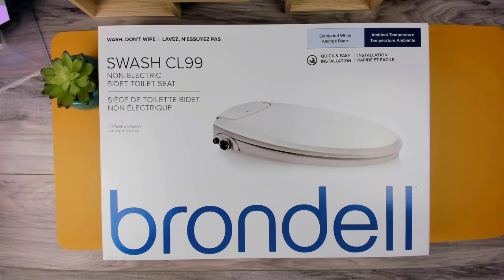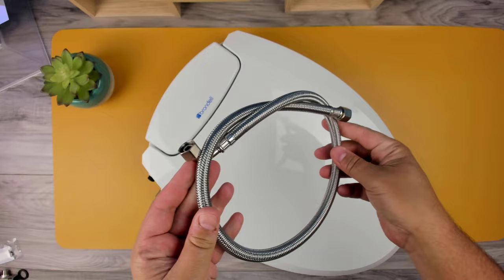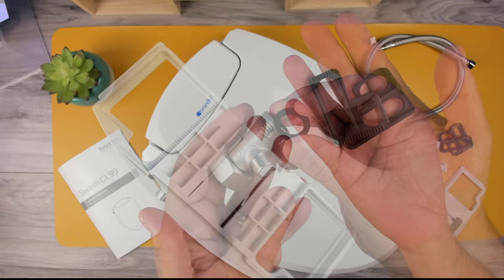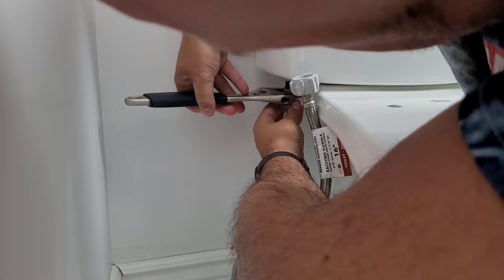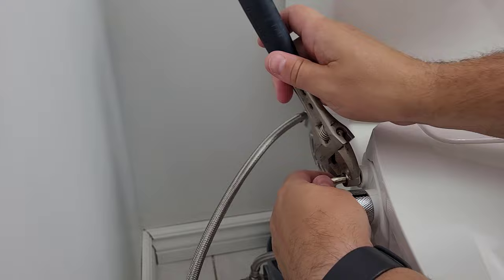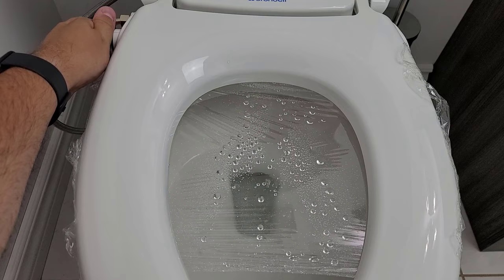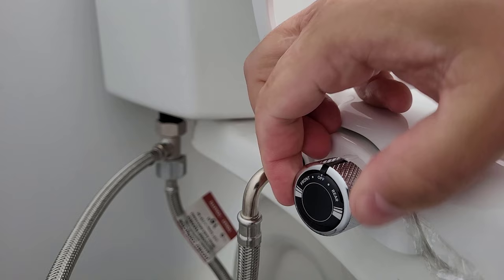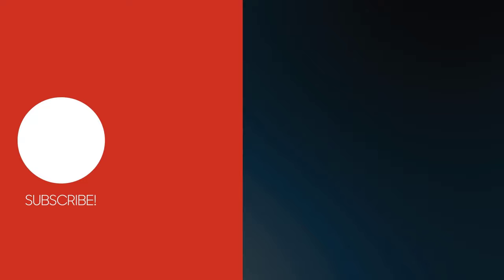Brondell Swash CL99/S101: The Ultimate Non-Electric Bidet with Dual Nozzles and Adjustable Pressure!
Discover the Brondell Swash CL99/S101 non-electric bidet! Unbox, explore dual nozzles, adjustable pressure, and easy installation. Upgrade your bathroom experience today! 🚀

Chapters

00:00 Intro
00:25 Unboxing
01:07 Installation
02:07 Using the Bidet